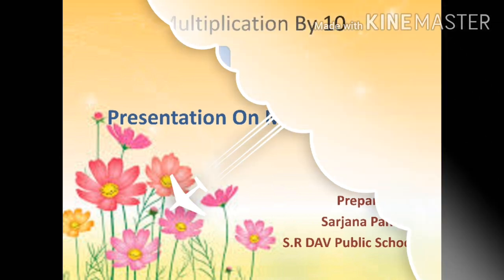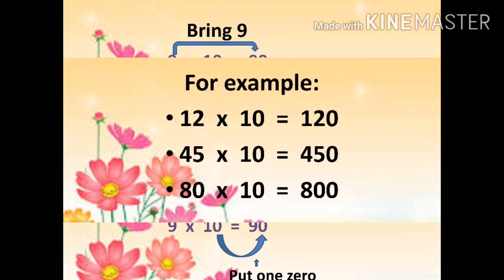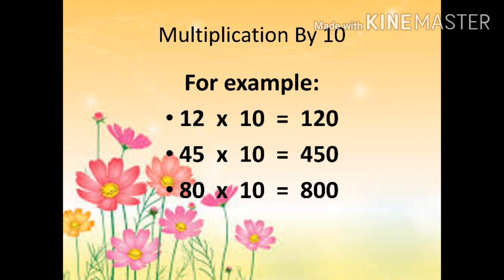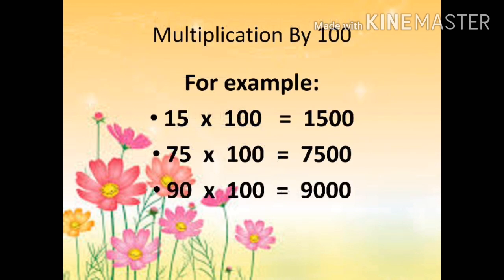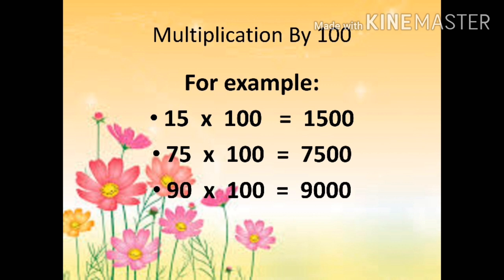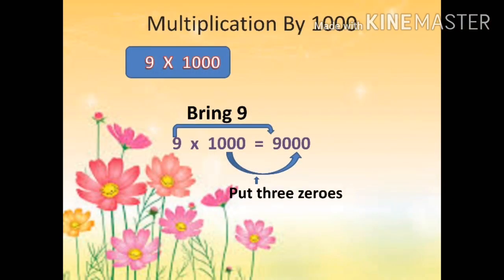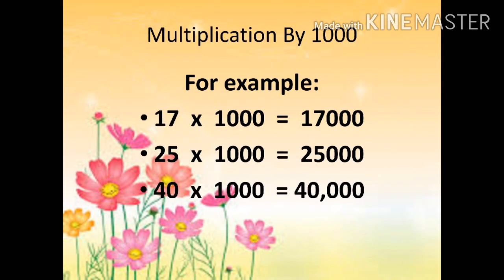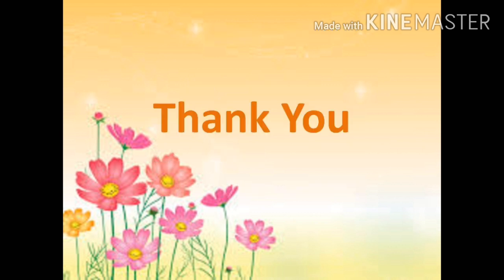Multiplication by 10, 100 and 1000